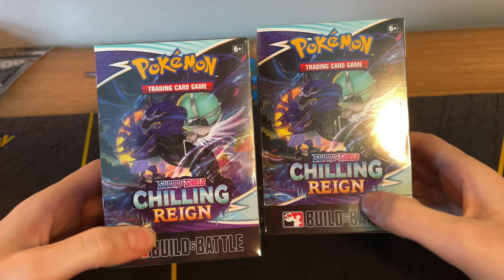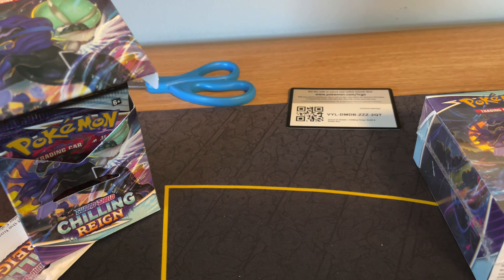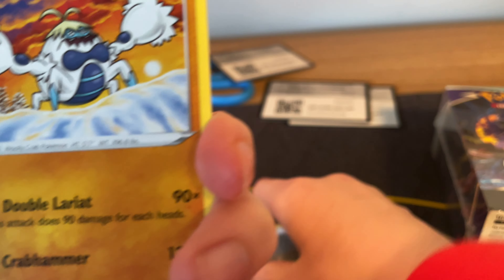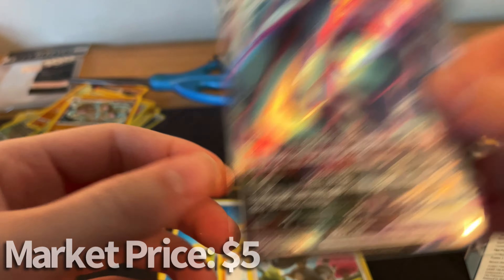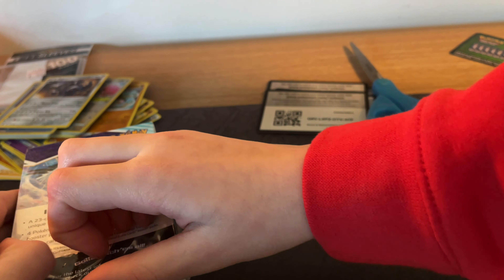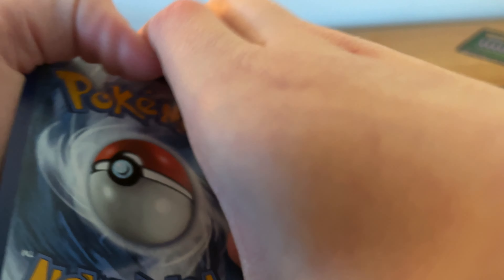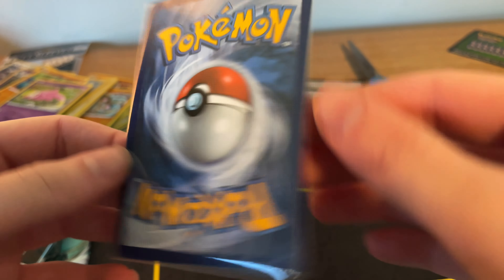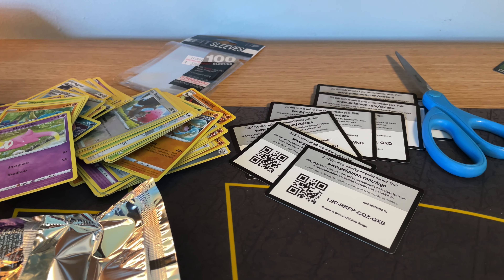I FOUND POKÉMON CARDS UNDER RETAIL PRICE! Opening Chilling reign Build & Battle Boxes!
In today’s video, we opened 2 Chilling reign build & battle boxes! I didn’t even know that there was a metagross VMAX card in here! But I think we may have gotten the full value of the boxes, so that’s nice! I probably wont upload tomorrow, but I will open a Empoleon V tin in the next video, but you’ll never know, so make sure to Subscribe and hit the bell to never miss an upload!